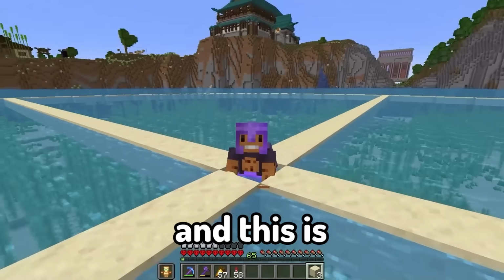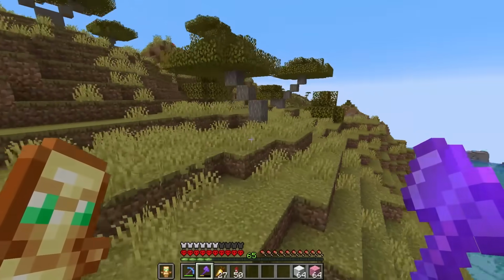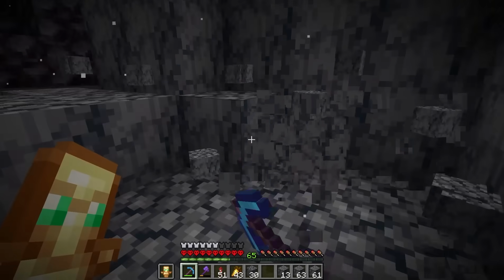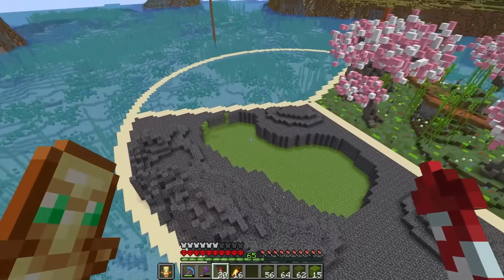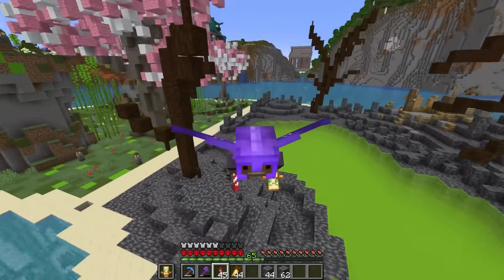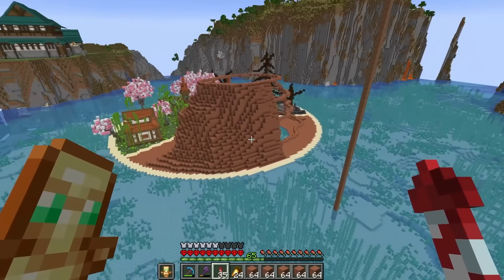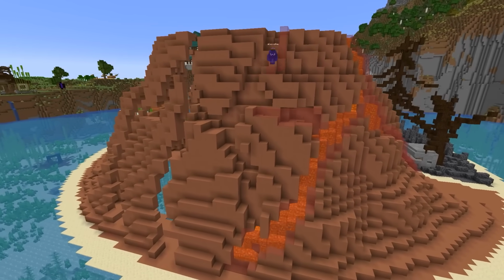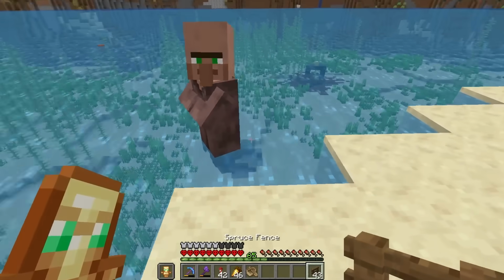I Built Custom Biomes in Minecraft Hardcore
I Created Custom Biomes in Hardcore Minecraft

(I Built a WOOL FACTORY in Minecraft Hardcore #23)

This MINECRAFT HARDCORE SERIES is inspired by Wadzee, MumboJumbo, Grian, and sandiction! Instead of being the Hermitcraft SMP, this series is similar to a MINECRAFT CHALLENGE video because it is HARDCORE MINECRAFT! This is similar to my 100 DAYS in MINECRAFT HARDCORE but better! :)